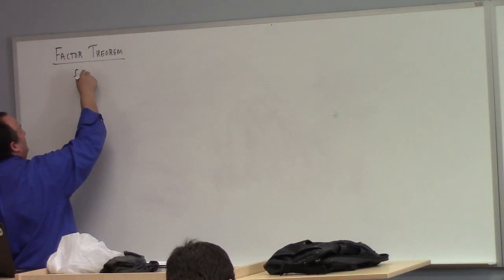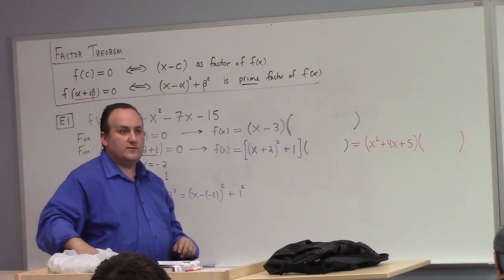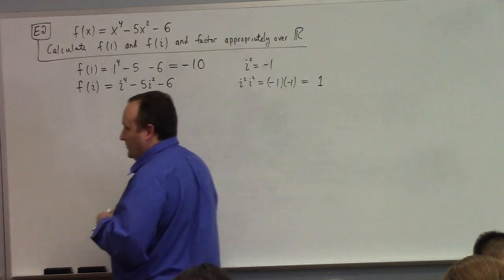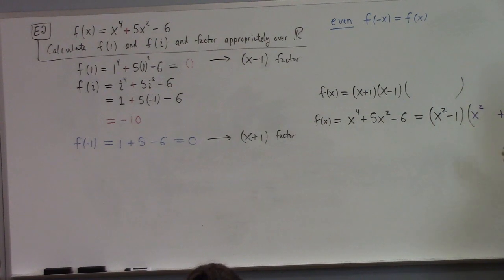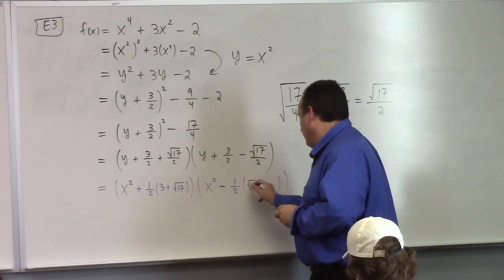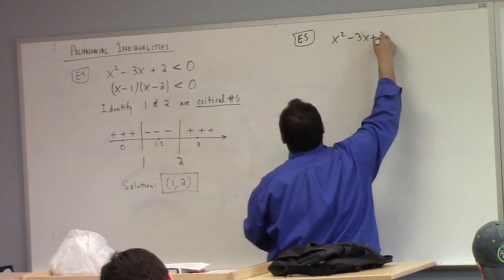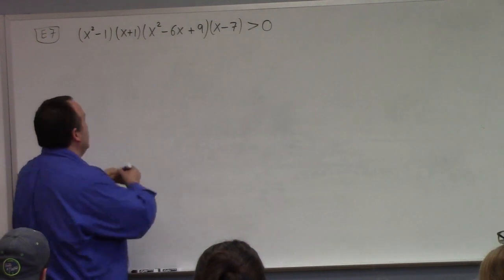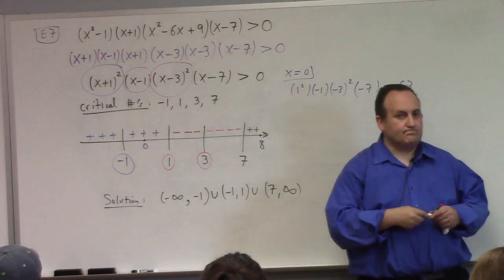College Algebra: Section 4: factoring and polynomial inequality, 9-11-23